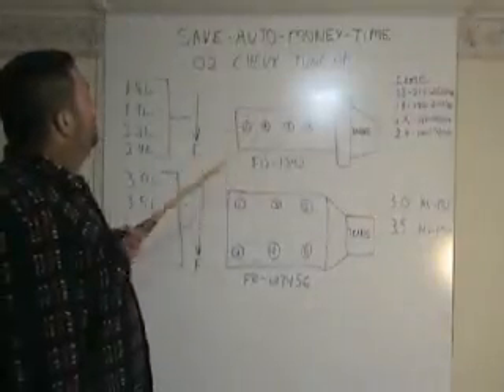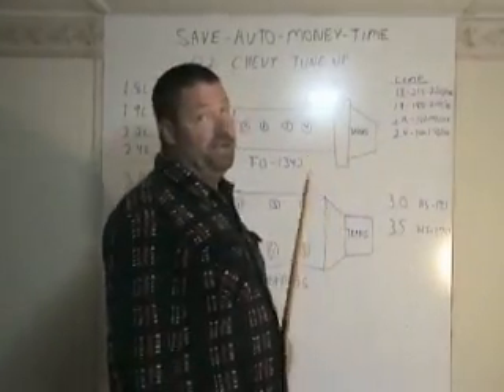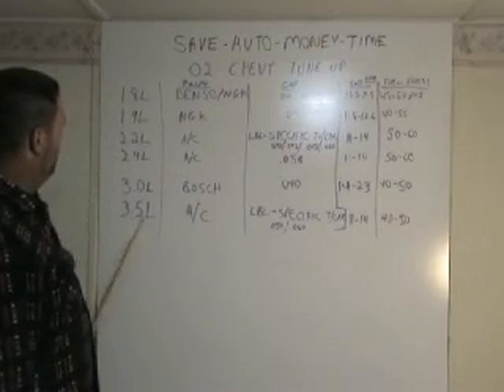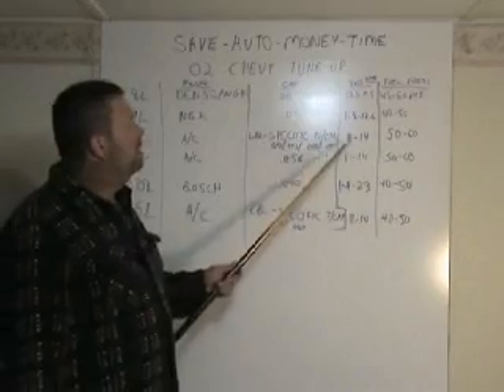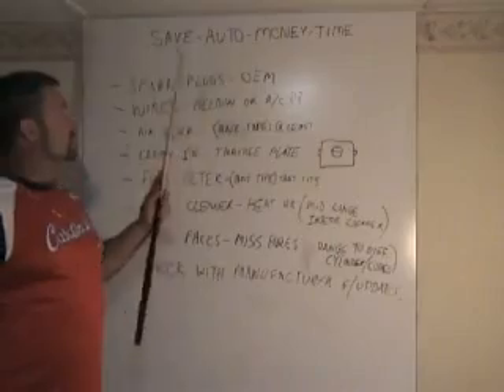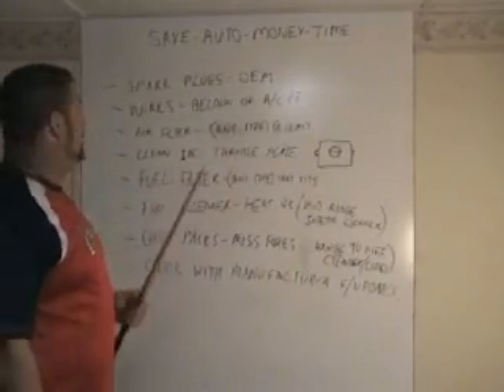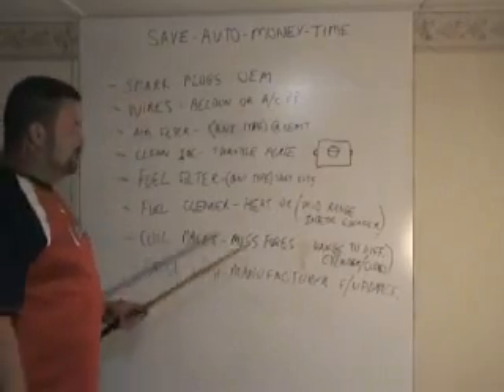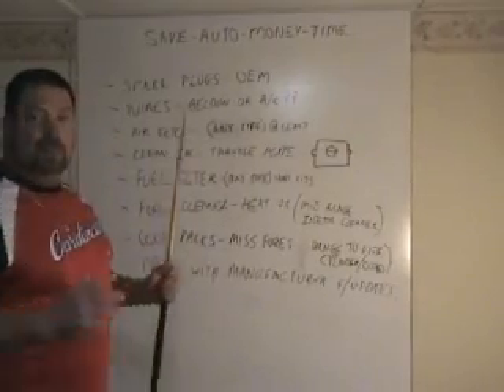2001-2005 CHEVROLET MOTOR TUNE UP REFERENCE GUIDE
1.8lL, 1.9L, 2.2L, 2.4L, 3.0L, 3.5L. FIRING ORDER/COMPRESSION/FUEL PRESSURE & MORE.

Although I strive to bring you 100% quality auto repairs.  All risks involved repairing your car are your own.  Any/all errors or misinterpretations are your responsiblity.